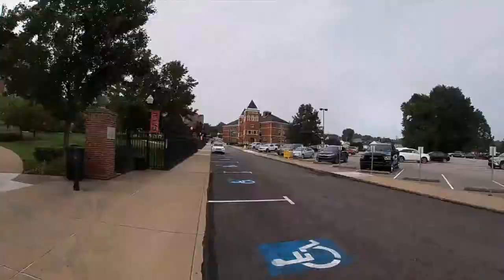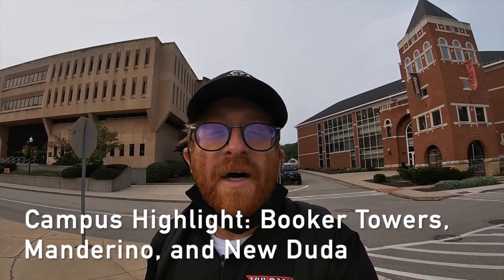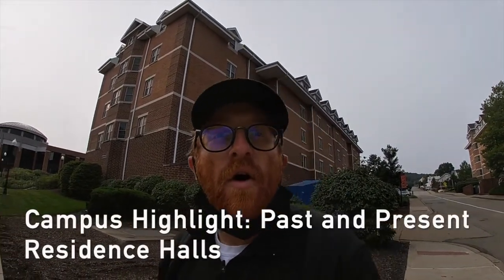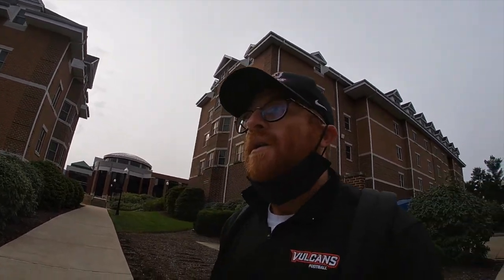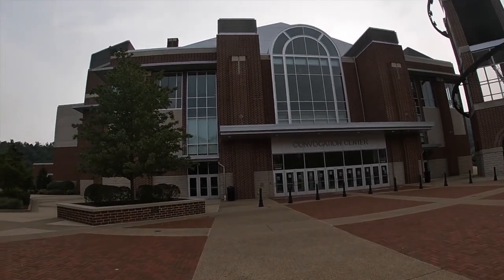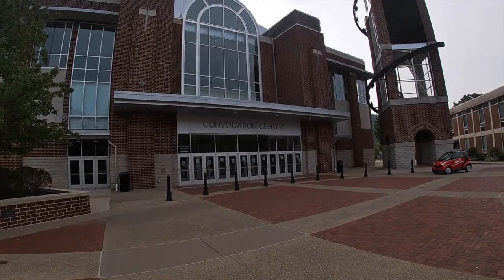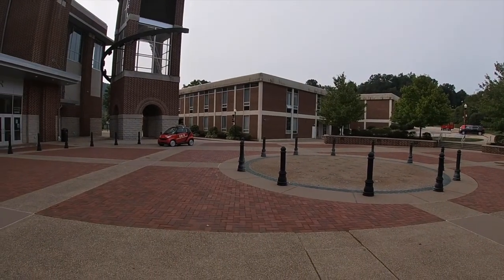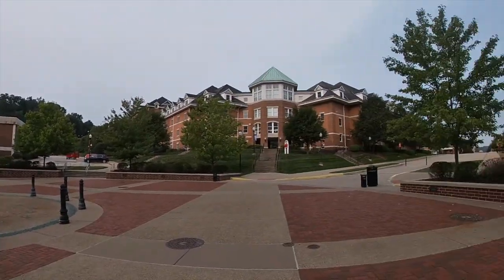2020 Homecoming @Home Campus Tour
Join us as we take a virtual tour of campus as part of the 2020 Homecoming @Home virtual programing.